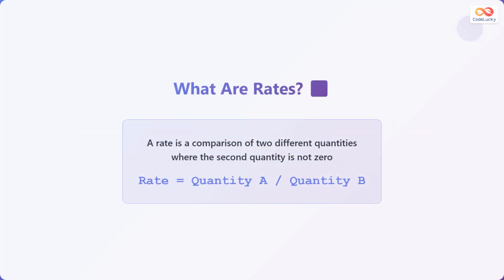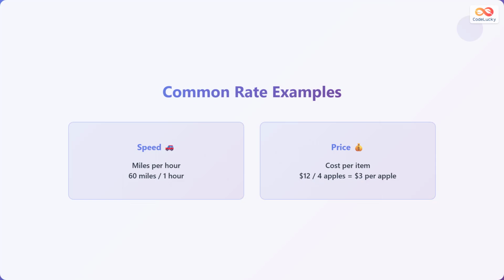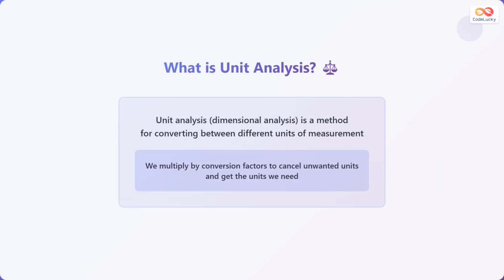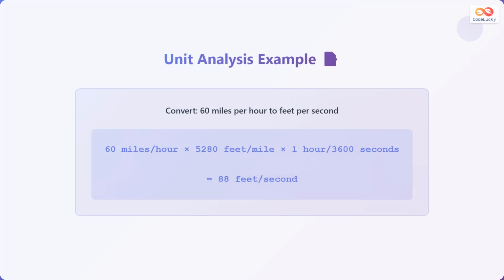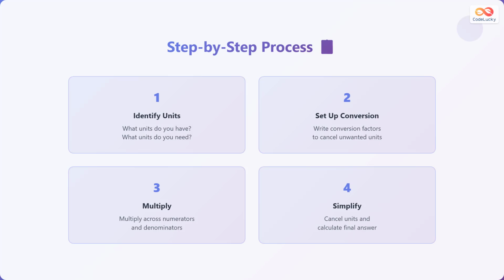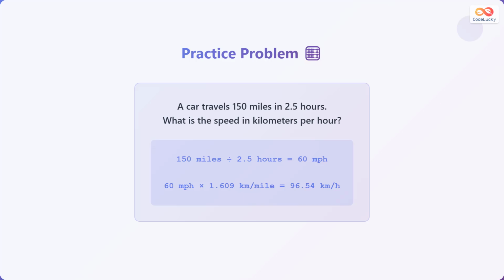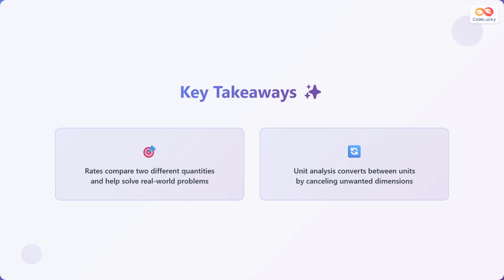Understanding Rates & Unit Analysis: A Beginner's Guide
➡️ Learn the fundamentals of rates and unit analysis in this easy-to-follow beginner's guide! 📊

🤔 Ever wondered how to convert miles per hour to feet per second? Or how to calculate the cost per item when you're out shopping? This video breaks down these concepts into simple, manageable steps. You'll discover what rates are, how they're used in everyday life, and the power of unit analysis (also known as dimensional analysis) for converting between different units of measurement. 📏

We'll walk through common rate examples like speed and price, and show you a clear, step-by-step process for tackling unit conversion problems. From identifying units to setting up conversions and simplifying your answers, you'll gain the skills you need to confidently solve real-world problems. 🚘 🍎

Get ready to master rates and unit analysis! 🚀

Chapters:
00:00 - Understanding Rates and Unit Analysis
00:16 - What Are Rates?
00:34 - Common Rate Examples
00:55 - What is Unit Analysis?
01:14 - Unit Analysis Example
01:48 - Step-by-Step Process
02:14 - Practice Problem
02:48 - Key Takeaways
03:09 - Outro